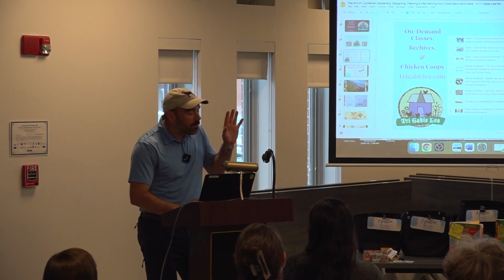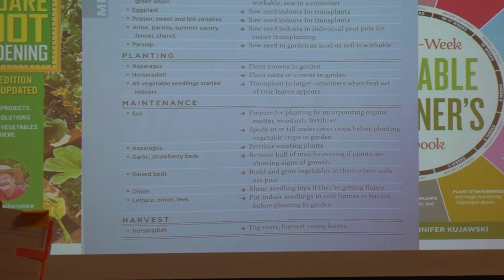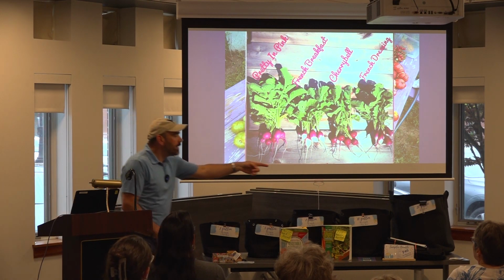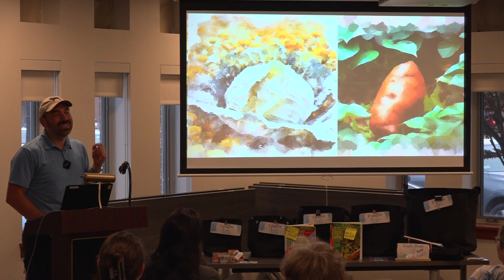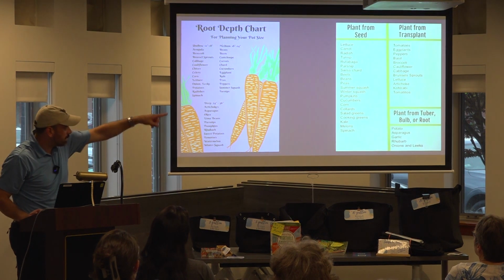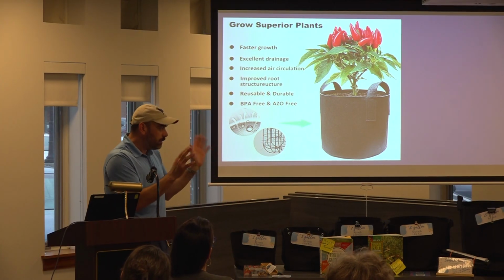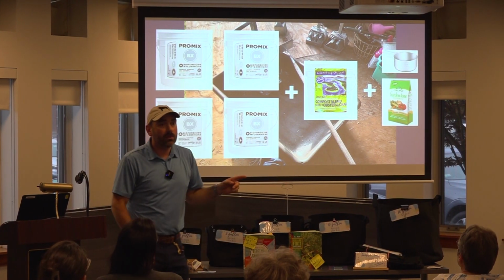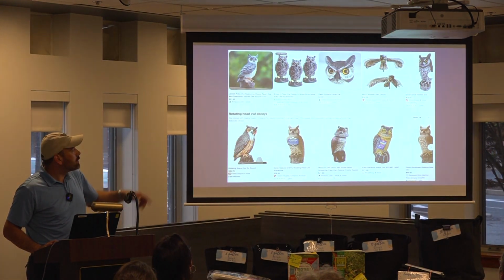ELPL: Container Gardening